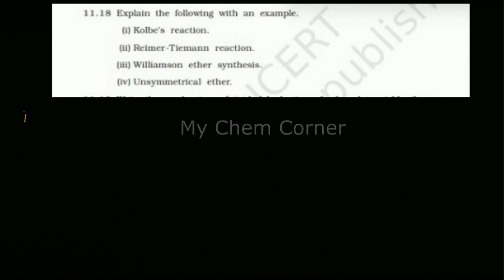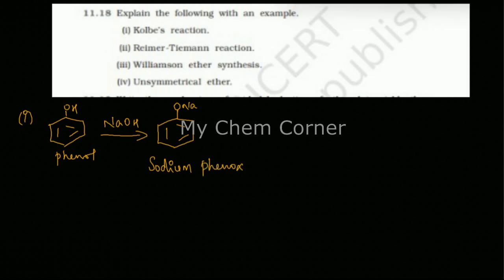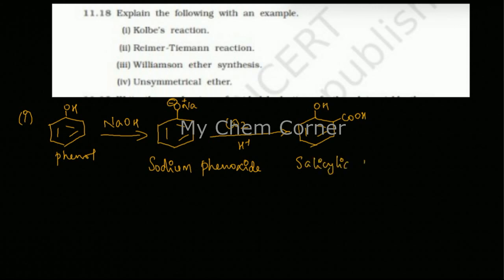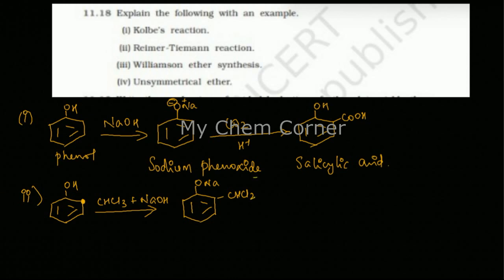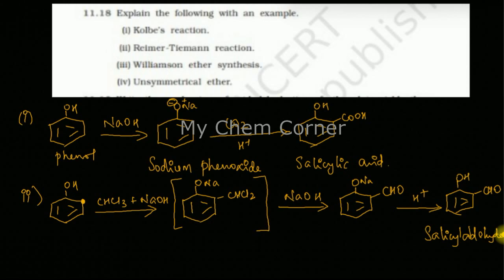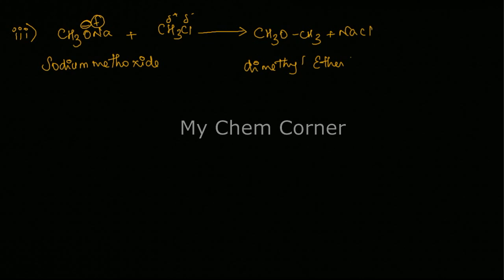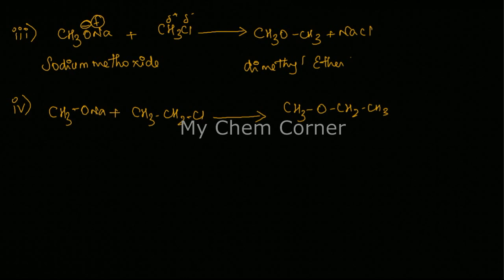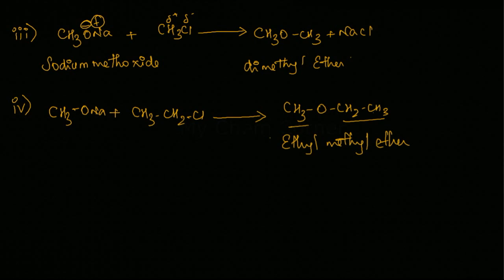Explain the following with an example i) Kolbes reaction ii) Reimer tiemann reaction iii) Williamson